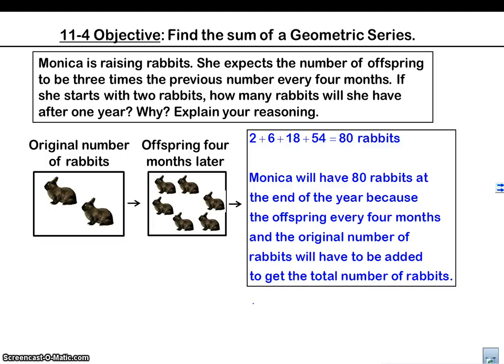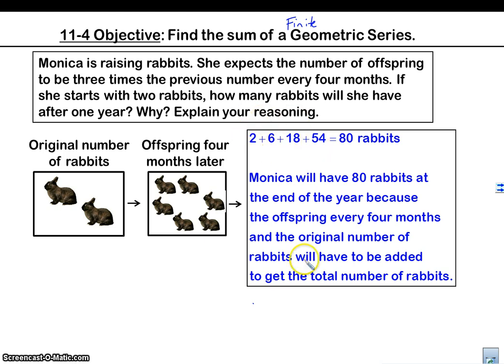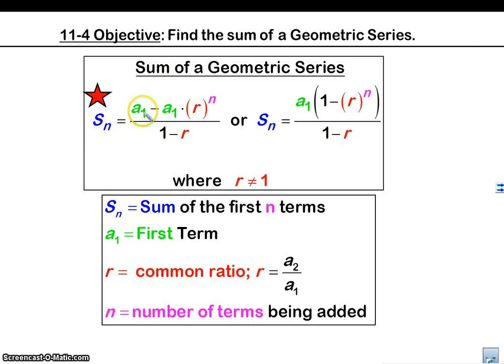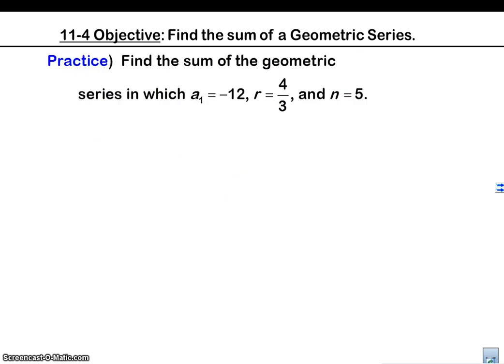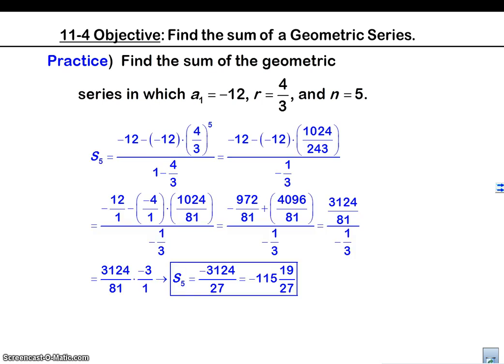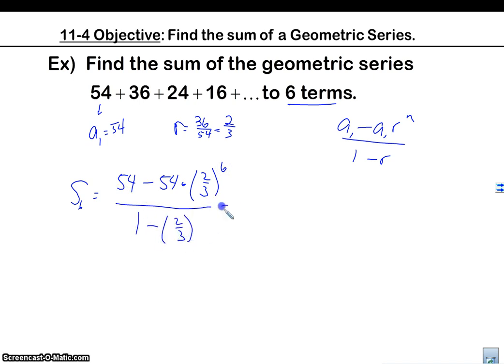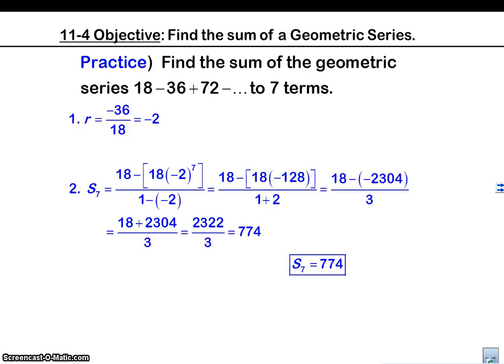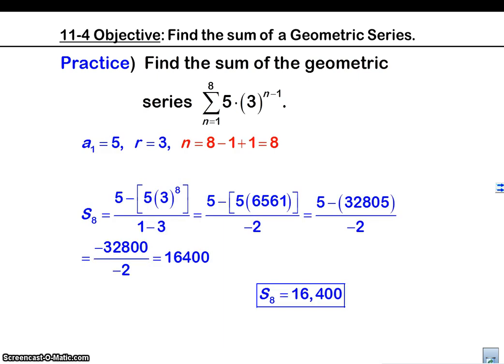Sum of Finite Geometric Series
In this video, I discuss how to use the formula to determine the sum of a finite geometric series.